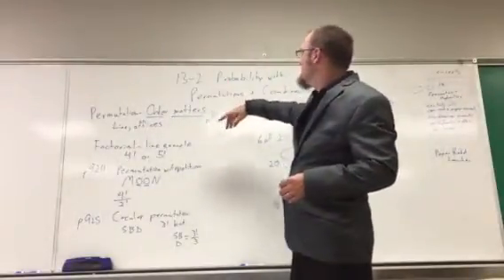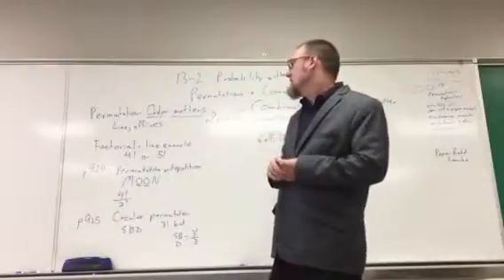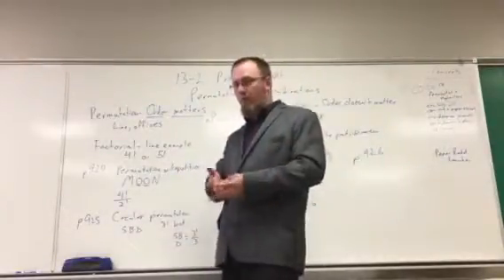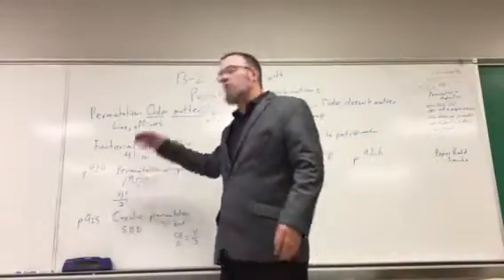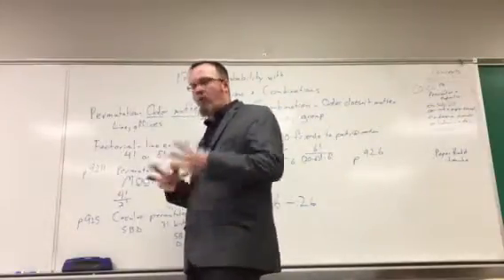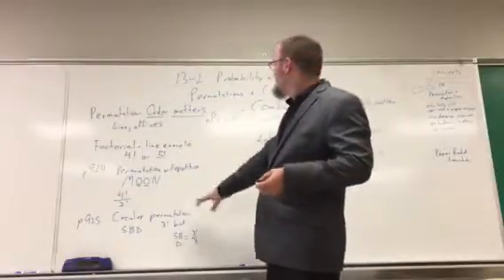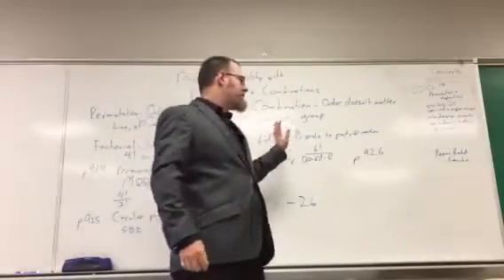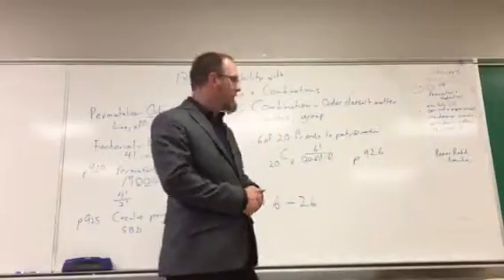Geometry Lesson 13-2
Probability with permutations and combinations